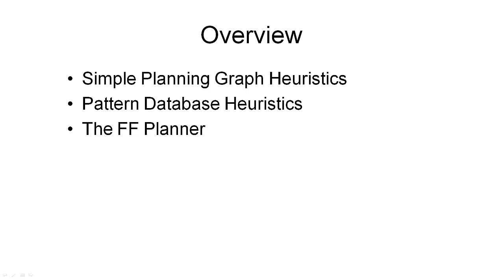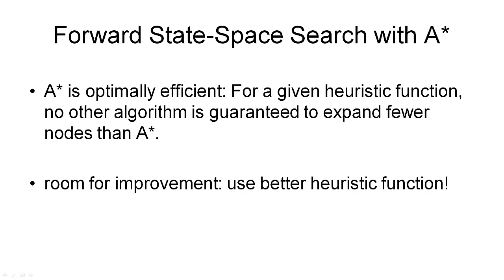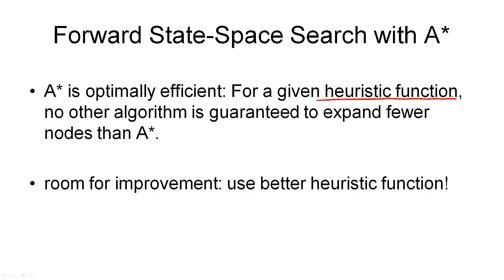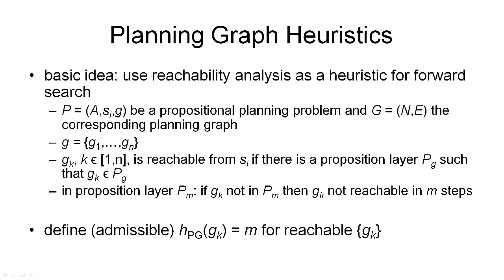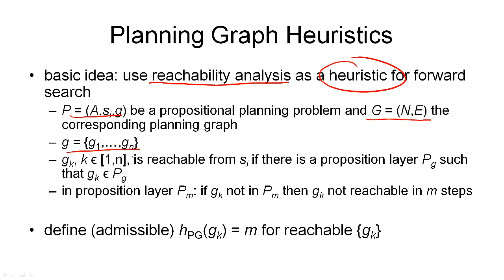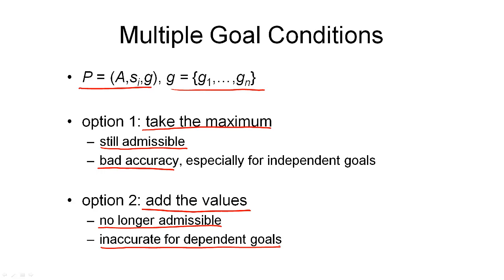4.8. AIPLAN - Planning Graph Heuristics